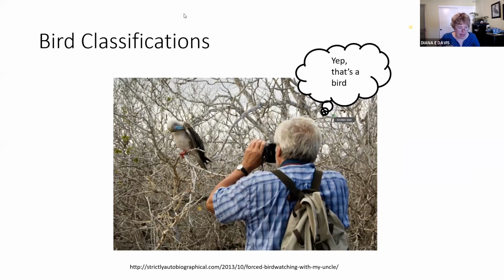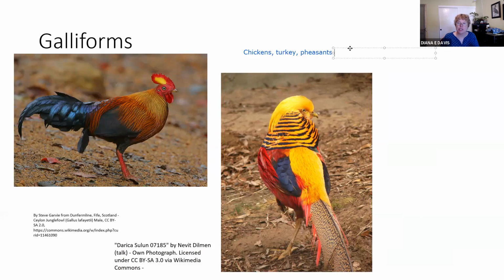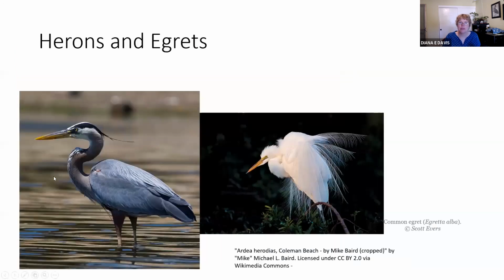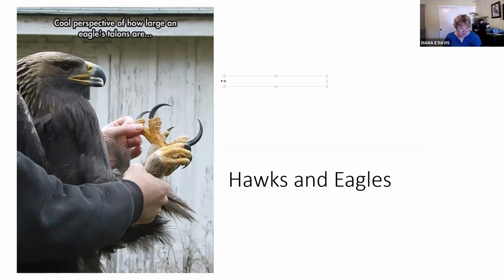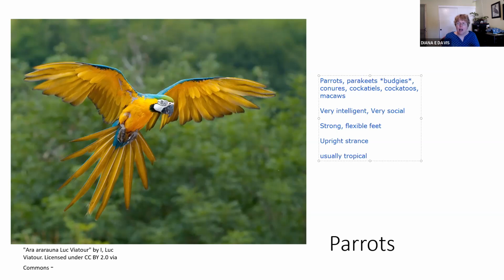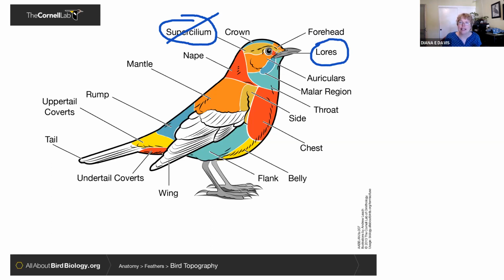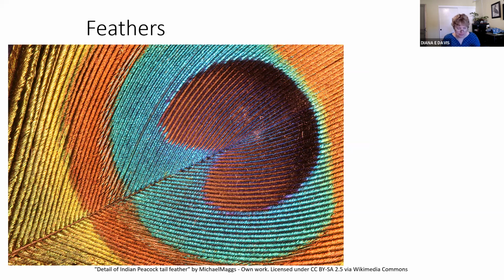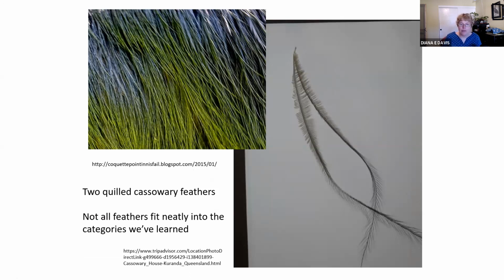Avian Science Jan 25